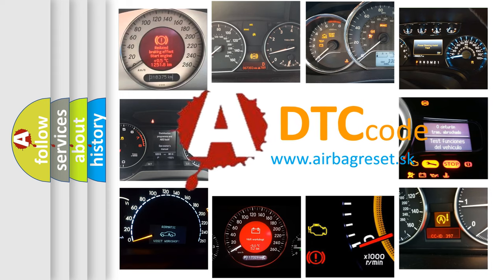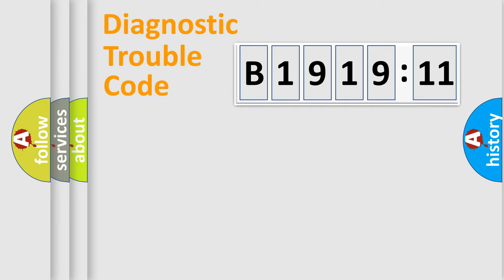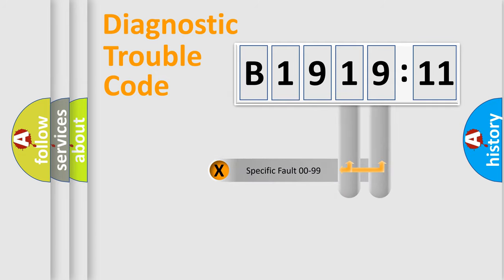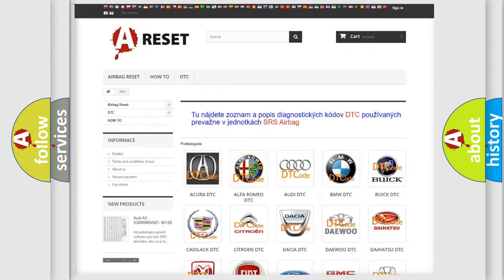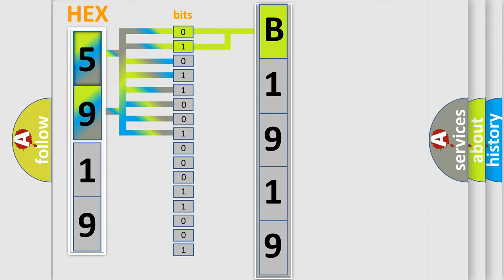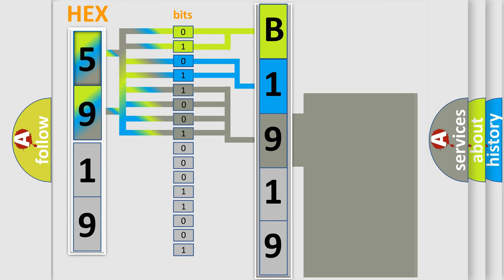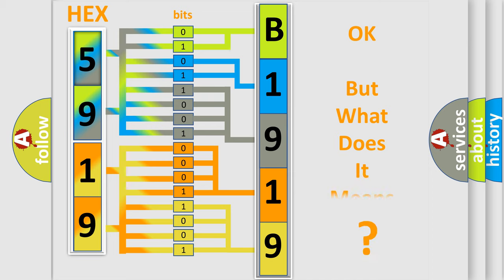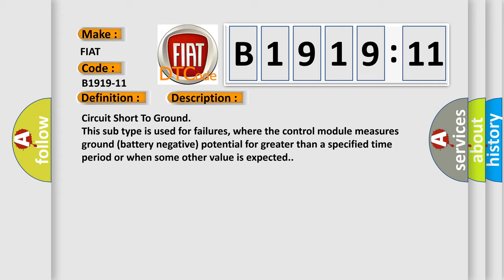DTC Fiat B1919-11 Short Explanation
Contents:
0:21 Basic DTC analysis according to OBD2 protocol standard.
1:48 Insight into programming
2:58 A diagnostically understandable description of the Diagnostic Trouble Code
3:05 Basic error definition

Make:
FIAT
Code:
B1919-11
Definition:
Blower Module - Circuit Short To Ground
Failure Type: